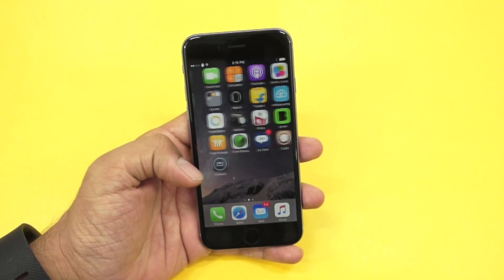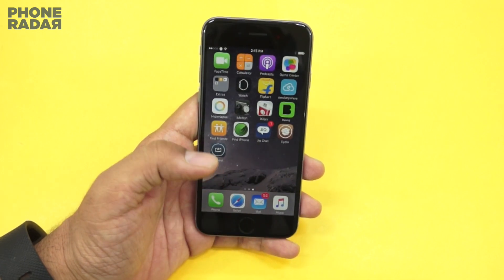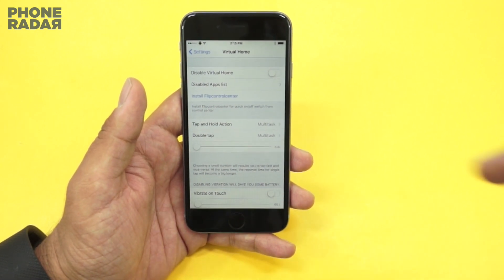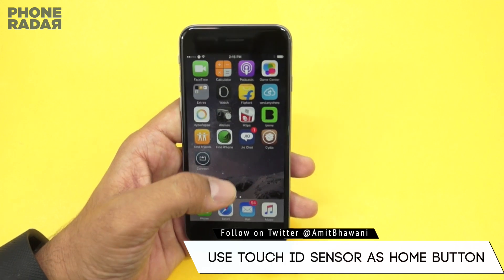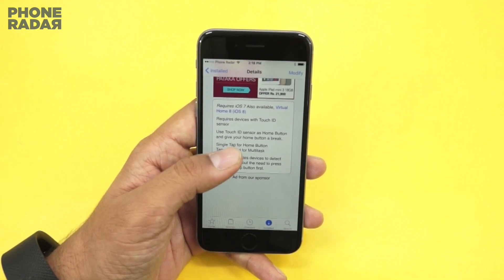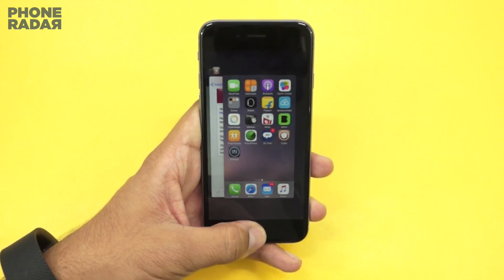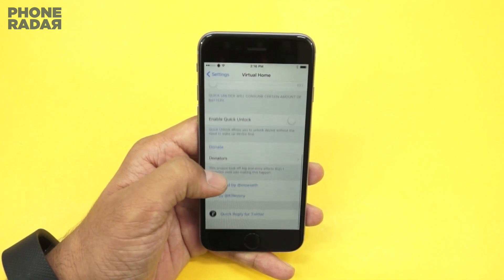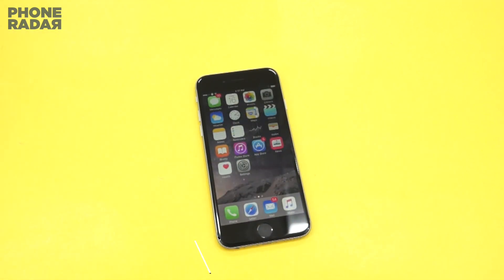How To Use any iPhone's Touch ID Sensor as Capacitive Home Button